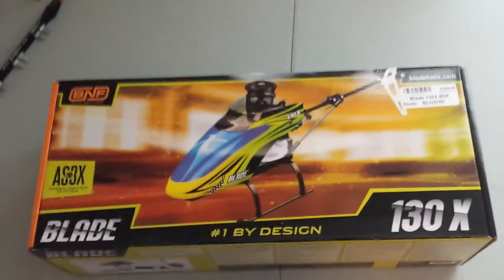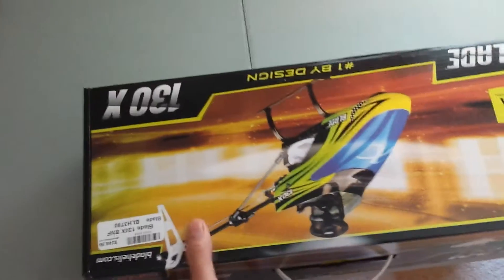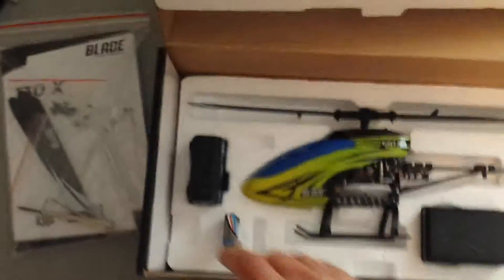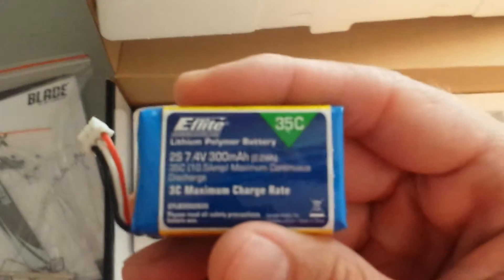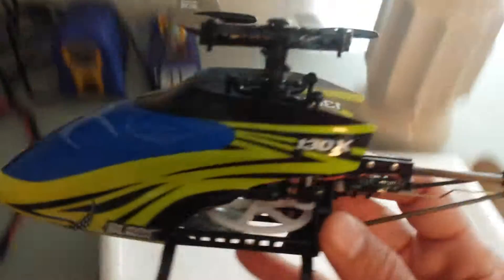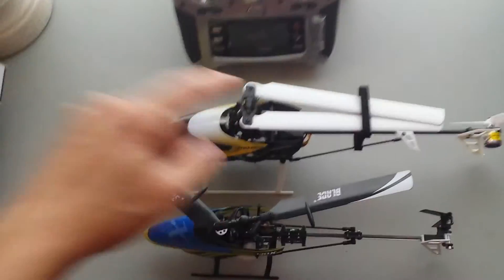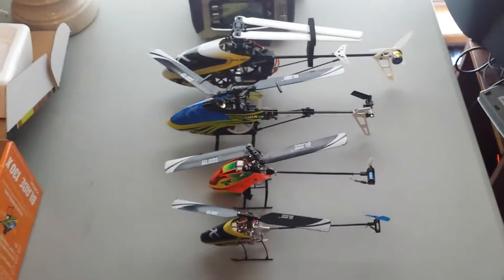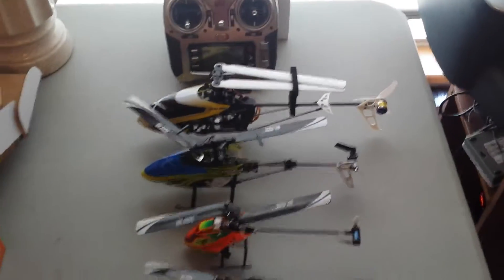Blade 130X Unbox And Size Comparison To Other Micro Heli's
Quick unbox and size comparison